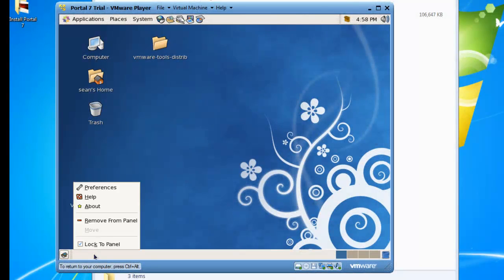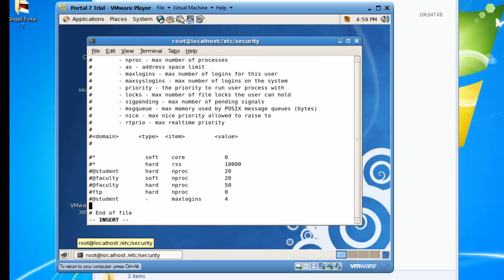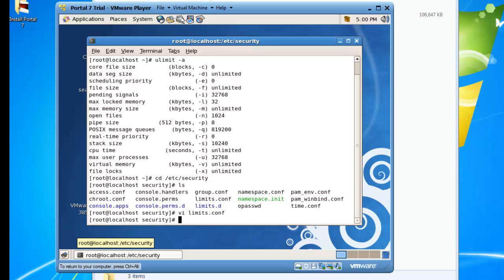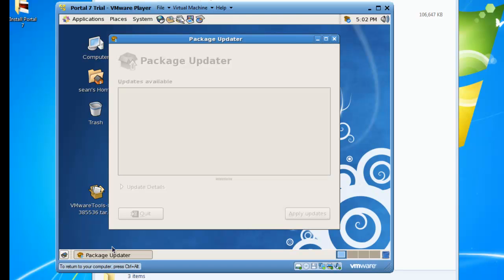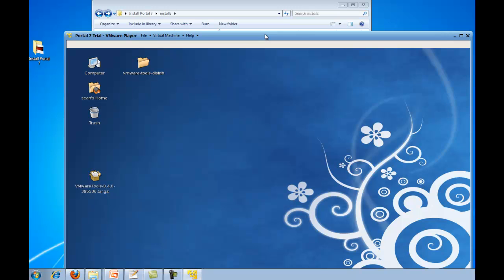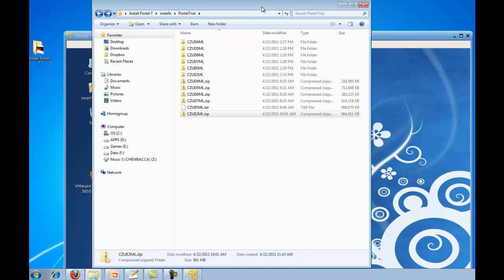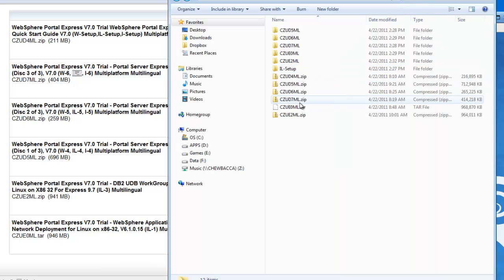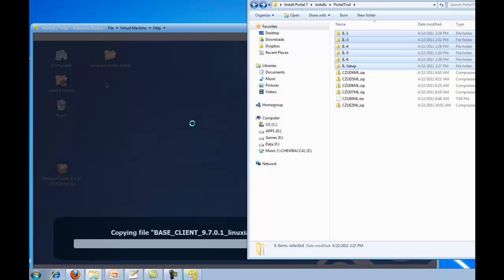Install WebSphere Portal 7 Trial - Part 3 of 4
Install WebSphere Portal 7 Trial version on CentOS 5.6 virtual machine using VMware Player.